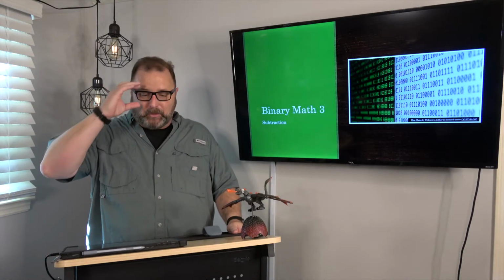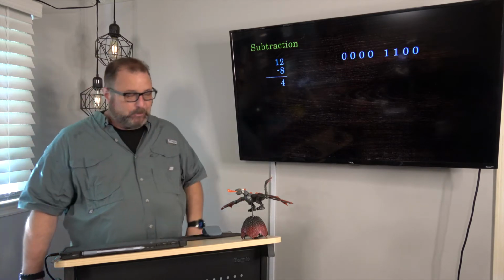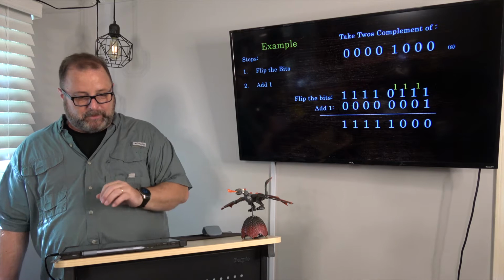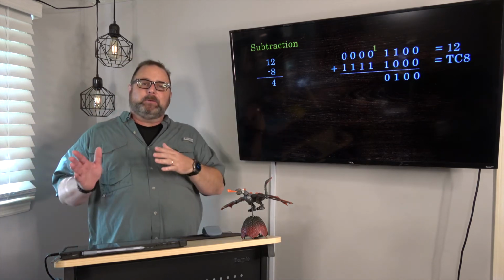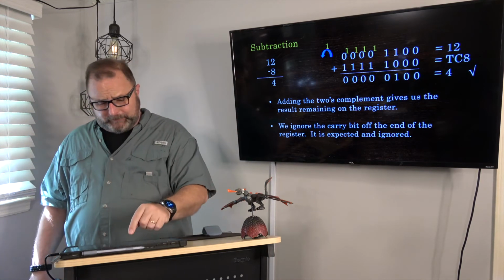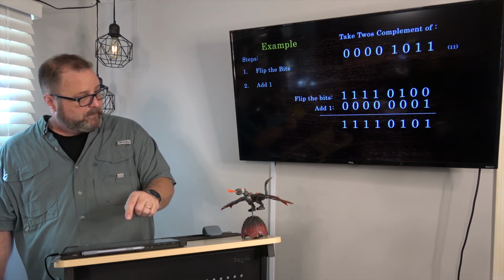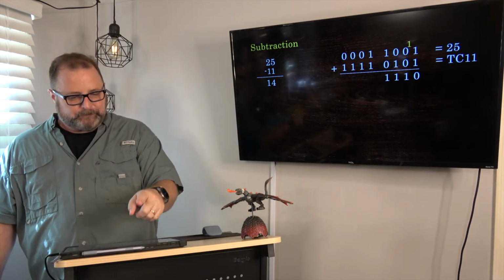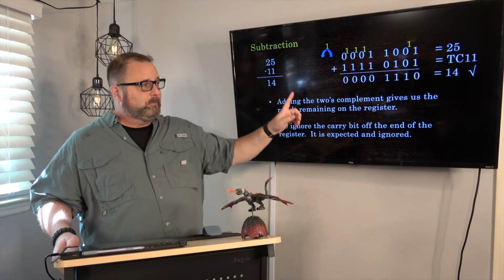IDT: Binary Subtraction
This video explores single-byte binary subtraction.